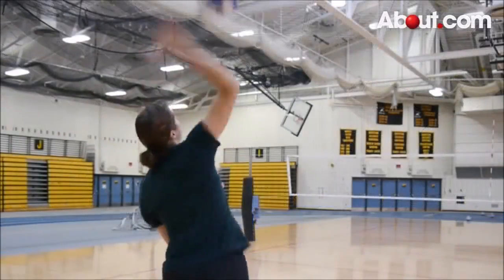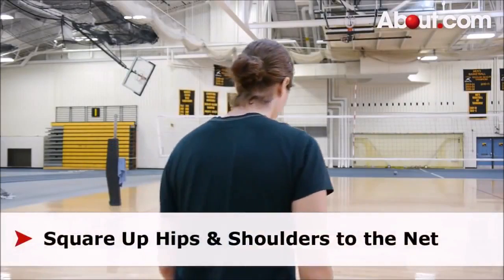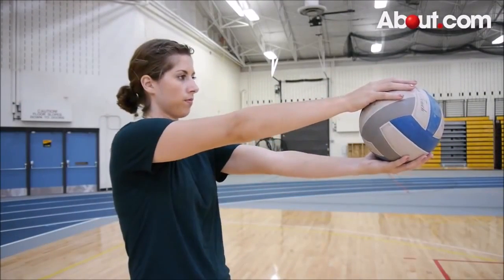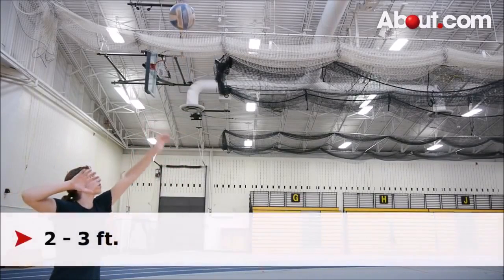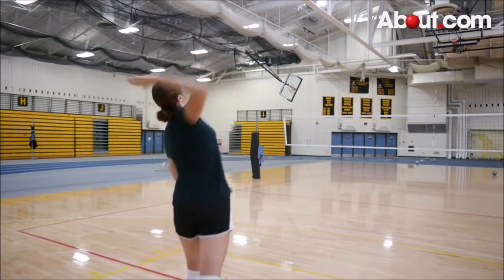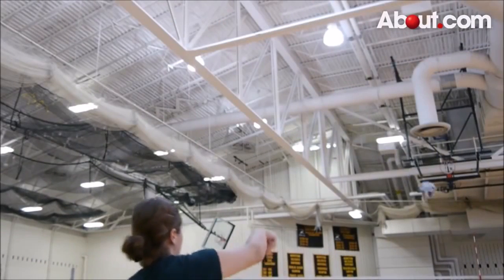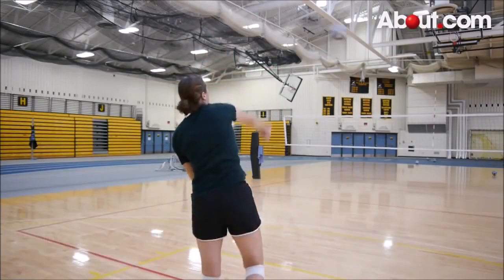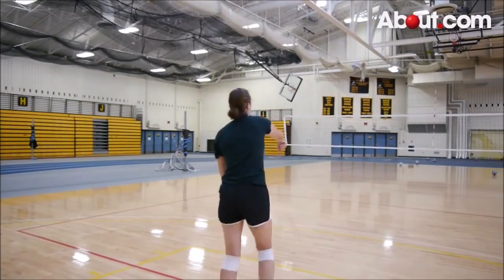سرویس چرخشی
در این نوع سرویس توپ با چرخش به زمین حریف می‌رود و چرخش توپ سبب می‌شود سرعت فرود آن پس از عبور از تور بیشتر باشد
روش صحیح زدن سرویس چرخشی :
۱-پاها را به اندازه عرض شانه بازکرده و اگر راست‌دست هستید پای چپتان را کمی جلوتر قرار دهید.
۲- وزنتان را به طور مساوی روی دو پا تقسیم کرده و اندکی زانوهایتان را خم کنید
۳- توپ را با دست چپ کمی بالاتر از کمرتان نگه دارید و دست راست را نزدیک گوشتان نگه دارید طوری که کف دست رو به خودتان باشد
۴- توپ را به اندازه تقریبا یک متر با دست چپ به بالا پرتاب کنید
۵- با پای چپ یک قدم به جلو بردارید و همزمان به کمرتان رو به عقب قوس دهید
۶- دست راستتان را کاملا به عقب بکشید و همزمان کمی روی پنجه پای راست خود اندکی بلند شوید
۷- با پاشنه دست به زیر قسمت میانی توپ ضربه بزنید
۸-پس از تماس با توپ حرکت دستتان را به سمت جلو و پایین ادامه داده و همزمان مچ دستتان را خم کنید تا چرخش در توپ ایجاد شود